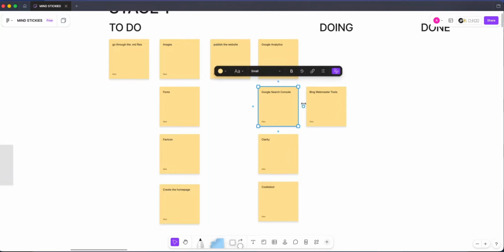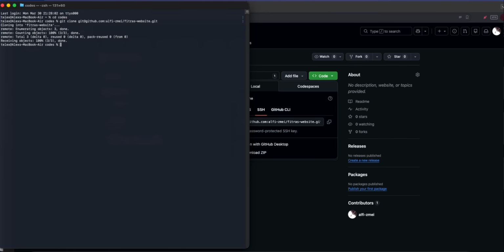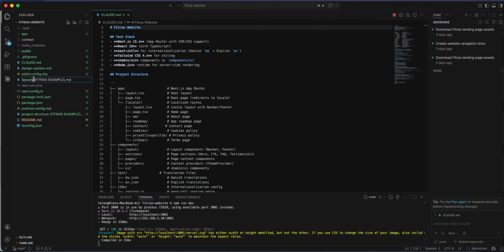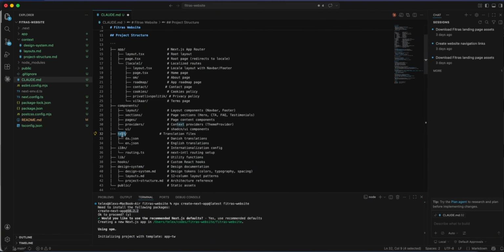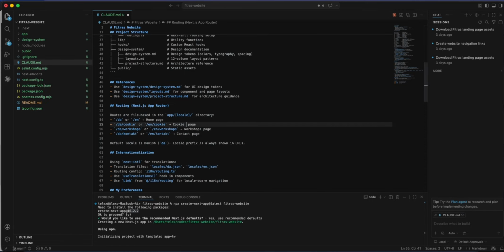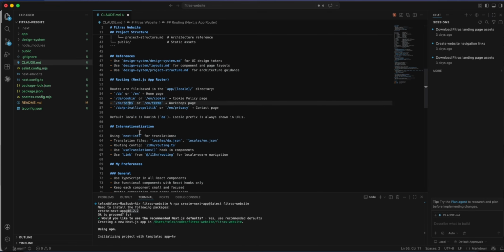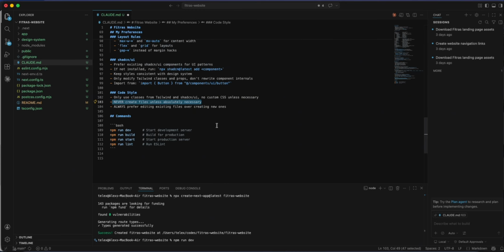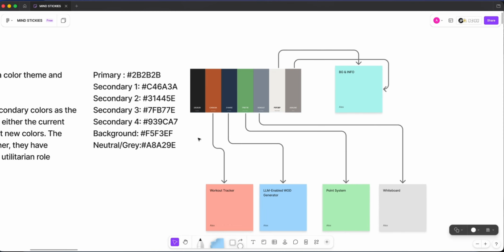Workshop Example (Fitras) - Part 11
Fitras Website - Project Initiation and Context Files